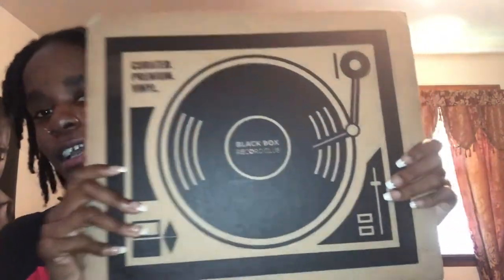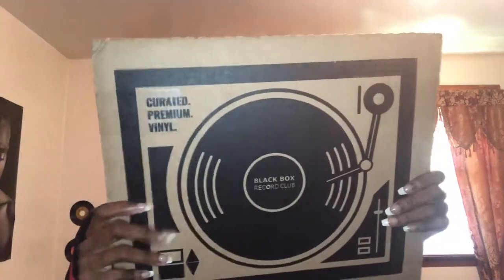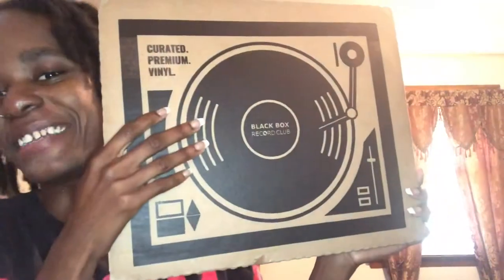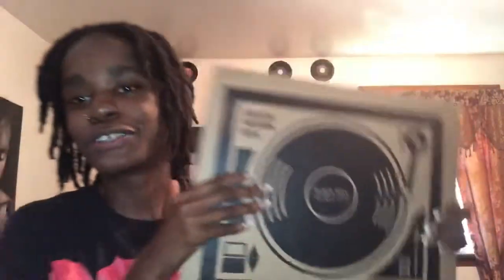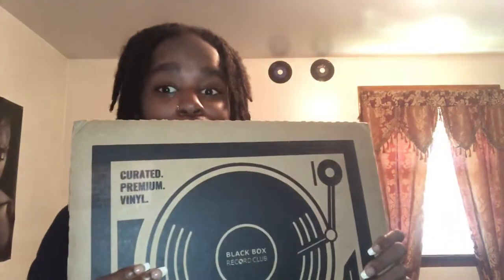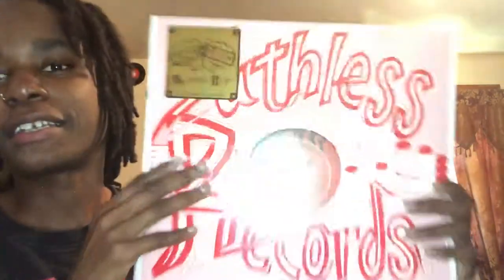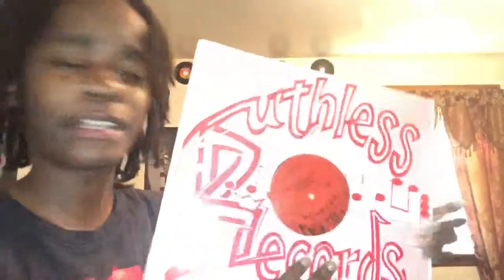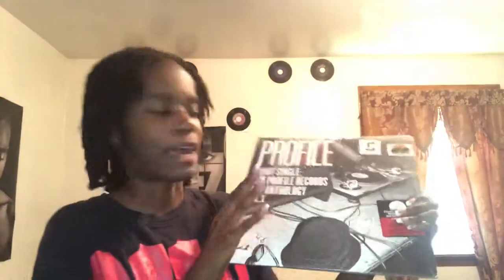UNBOXING : BLACK BOX RECORD CLUB SUBSCRIPTION ♥️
WHATS UP OG TRIPLE OGS !  I'm just a young fashion entrepreneur in the making trying to give the inspiration i never had to those who are are into fashion like me.